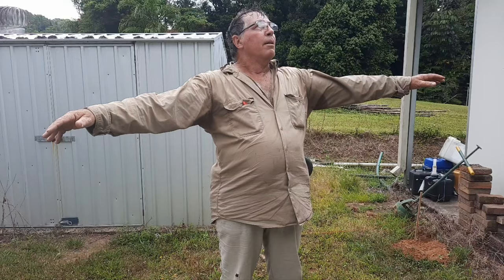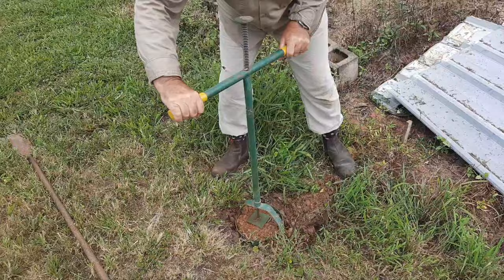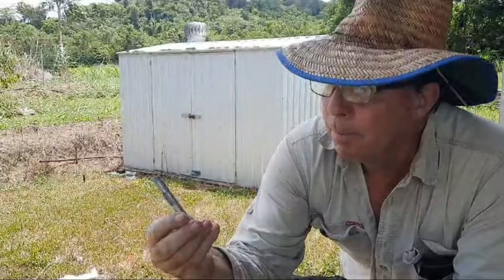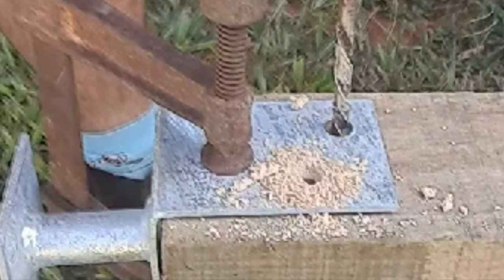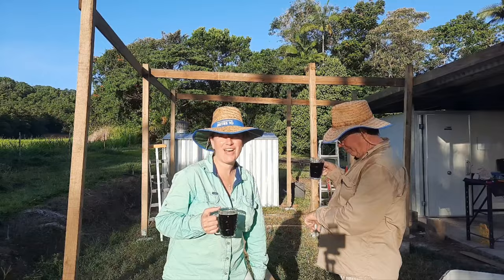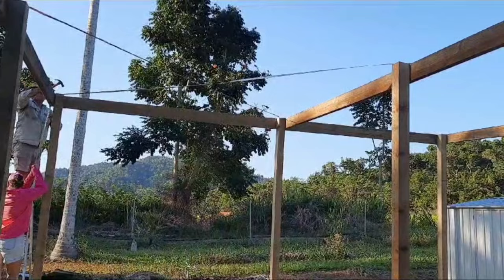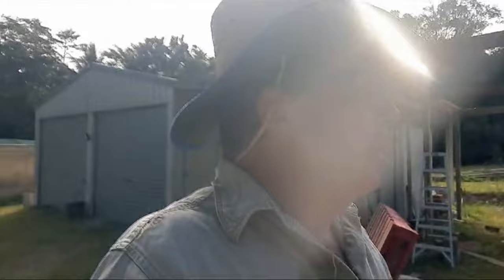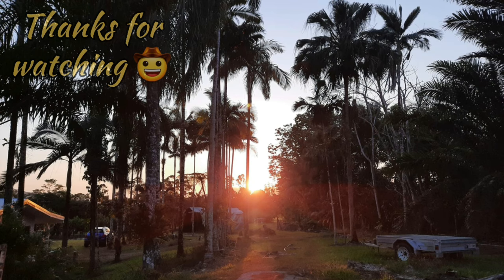Shed extension for Jackfruit & Canistel packing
G'day folks. We manages to get our DIY shed extension finished in less than one week. Now we have somewhere to store the trailer and it will also provide the benefit of being able to wash, pack and load the fruit onto the trailer whilst out of the elements.